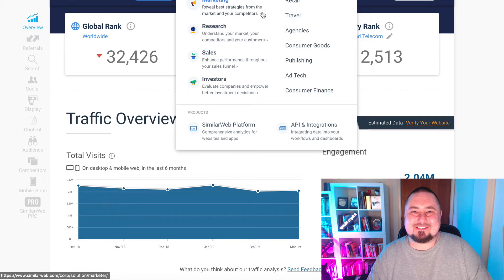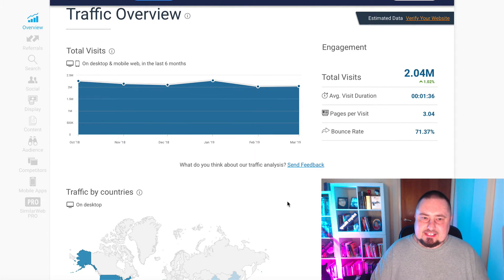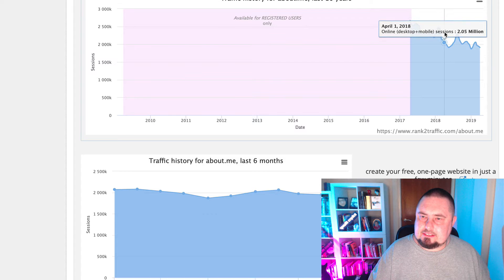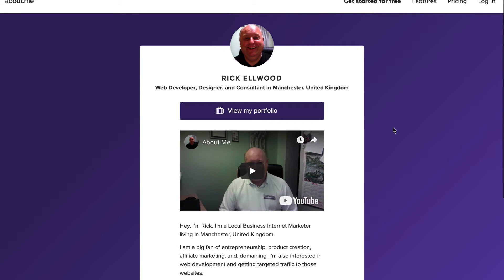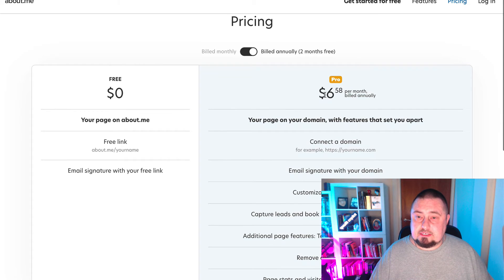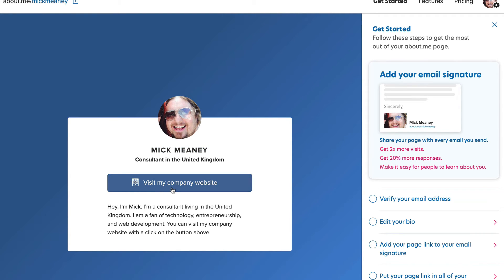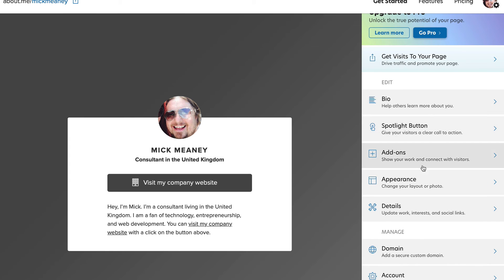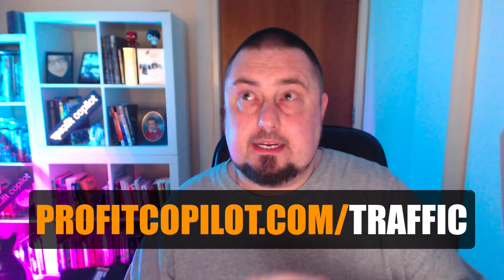Backlink Building for SEO in 2019 (The TRUTH About Link Building)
Here's a way to build backlinks for SEO, using a high authority website that Google loves.

And here you'll learn the truth about link building - and it might not be what you expect.